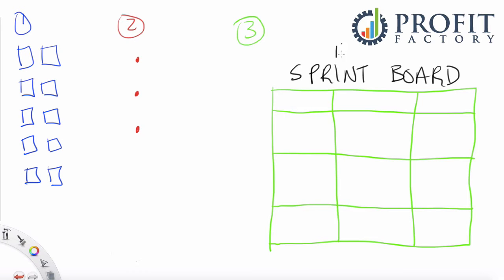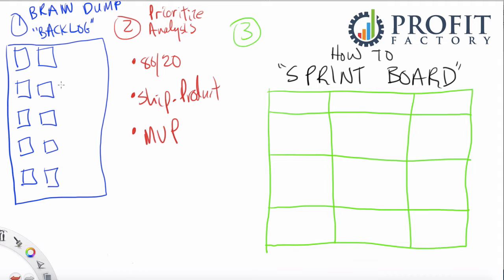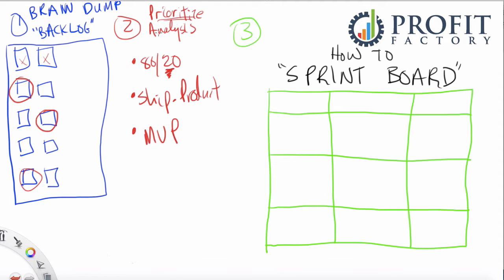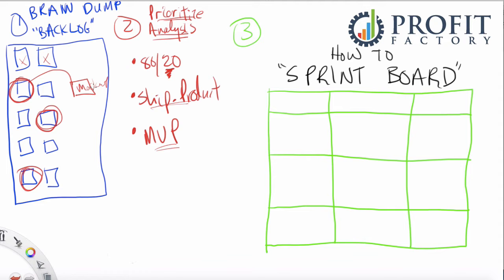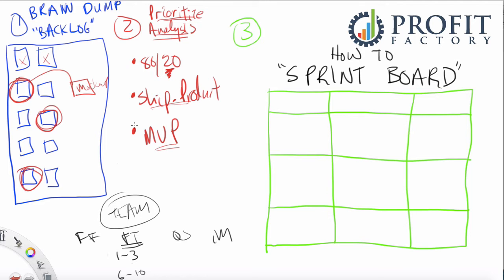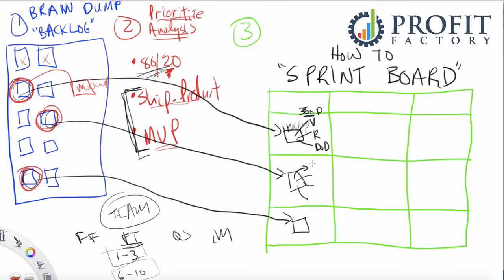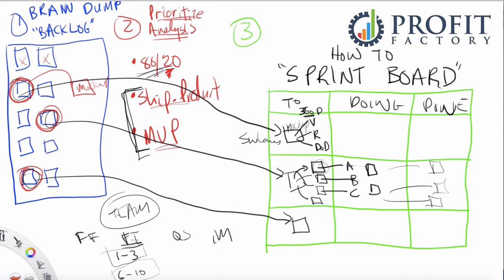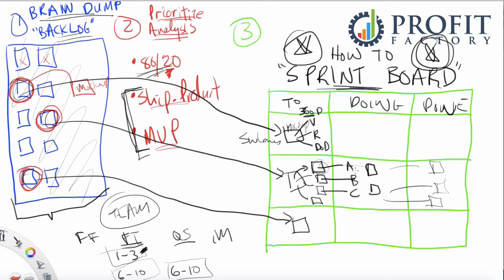How to Setup Sprint Board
Using a Sprint Board can dramatically accelerate your productivity, as well as your team's success.  In this video, learn how to get your project, tasks, and ideas out of your head, and organized into a Sprint Board (often called a Kanban Board, often used as part of Scrum or Agile project management).